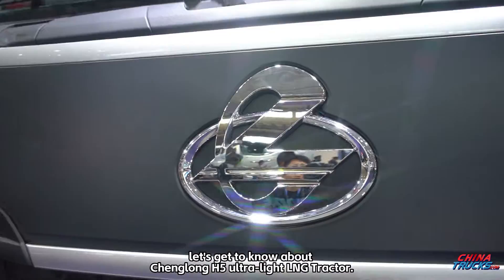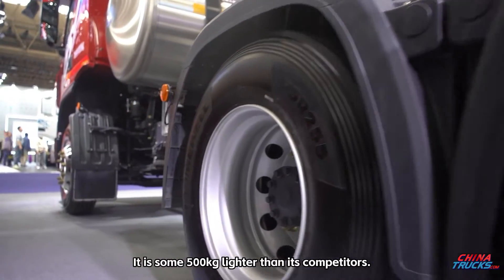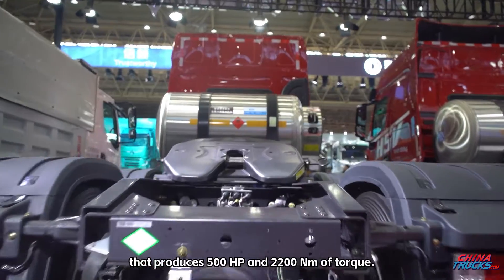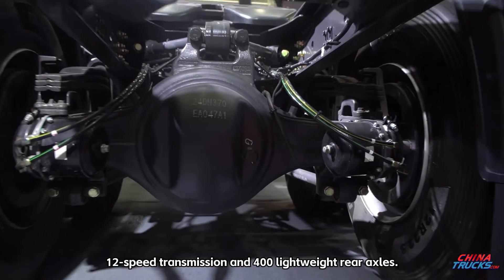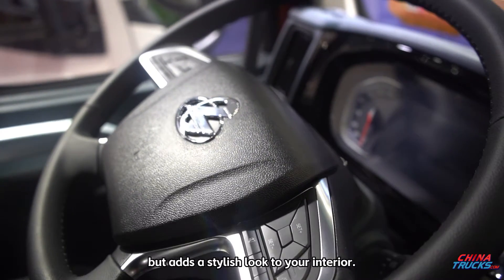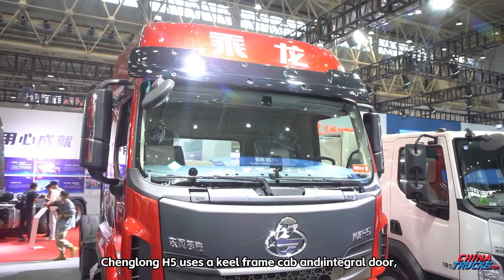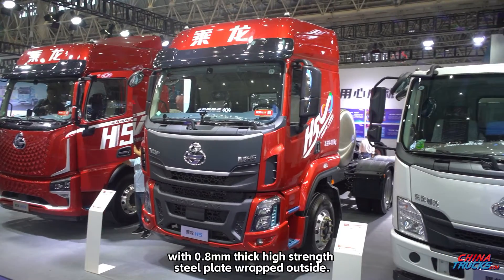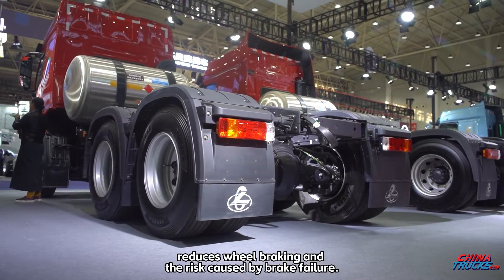Chenglong H5 ultra-light LNG Tractor Unit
let's get to know about Chenglong H5 ultra-light LNG Tractor Thanks to optimized structure and light weight materials, the vehicle weighs only 7.99 tons. It is some 500kg lighter than its competitors. Chenglong H5 ultra-light LNG Tractor is equipped with Weichai 13 liter NG engine that produces 500 horsepower and 2200 newton meter of torque. And it is not only strong, but comes with a 1350-liter large cylinder, 12-speed transmission and 400 lightweight rear axles. All these make it suitable for all kinds of working conditions. Crafted with smooth, ultra-fiber leather, this soft steering wheel wrap not only enhances your driving comfort, but adds a stylish look to your interior. Besides, it also offers aircraft seats and 4 air bags in the cab. Chenglong H5 uses a keel frame cab and integral door, which is completely different from the traditional spliced ​​cab structure. The cab is made of 1.2mm to 2mm thick high strength reinforced bar, with 0.8mm thick high strength steel plate wrapped outside. This model utilizes in-cylinder braking technology, which can effectively control the speed, reduces wheel braking and the risk caused by brake failure.